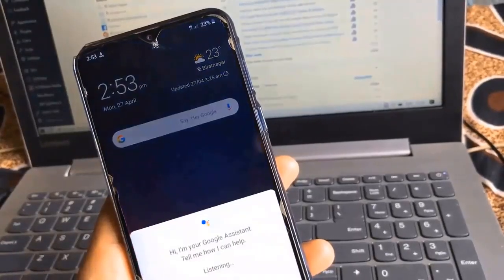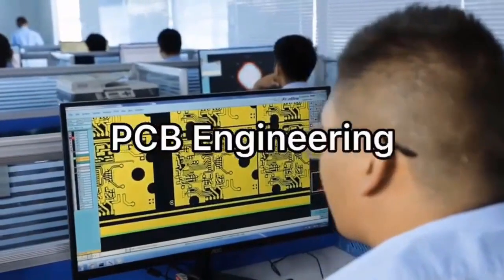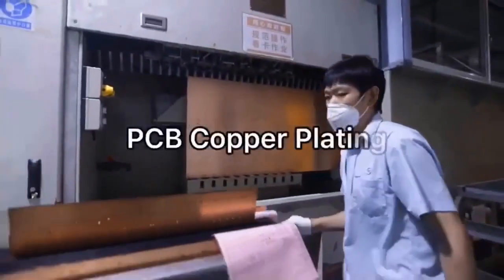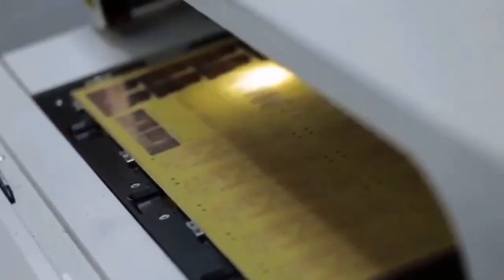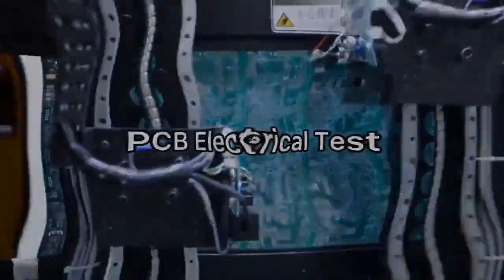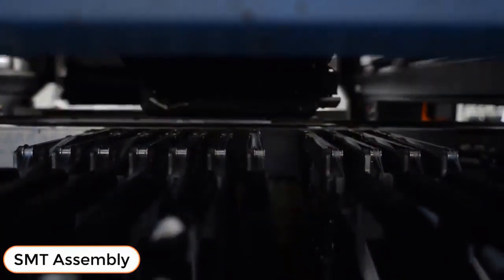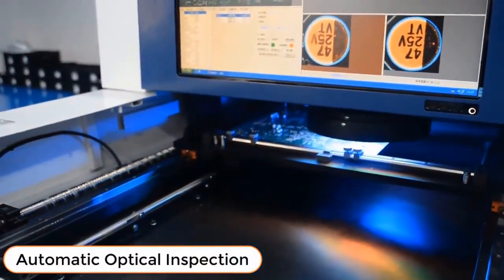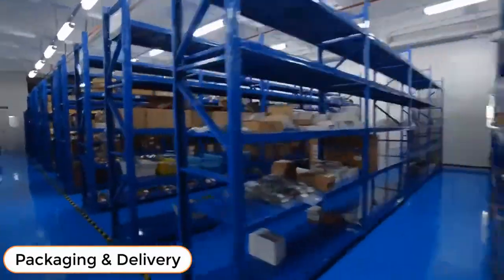How PCB is Made in China - NextPCB Factory Visit || PCB Manufacturing & Assembly Process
NextPCB offers first 2-layer 100 X 100 mm PCB with 0$

A few months ago, I visited Shenzen, China. There I visited NextPCB Company that provides PCB & PCB Assembly Services. This video explains how PCB is manufactured in China as well as the PCB Assembly Process.

The PCB Manufacturing & SMT Service has been explained in stepwise.

The PCB , Printed Circuit Board manufacturing process is a very long process and requires a lot of time. But NextPCB has all the latest modern machinery and tools that will make the prototype ready in 24 hours. PCB manufacturing includes the following steps.

1. Pre-Product Engineering
2. Board Cutting
3. Drilling
4. Deburr
5. Electroless Copper Deposition
6. Copper Plate Making
7. Image Expose
8. Image Develop
9. Inner Layer Etch
10. Automatic Optical Inspection (AOI)
11. Solder Mask Applications
12. Bake
13. Rescue Solder Pad
14. Legend
15. Surface Finish
16. Electrical Test
17. Outline Process - Rout, v-scoring
18. Wash Boards
19. Final Inspection

Once the PCB (Printed Circuit Board) manufacturing process is completed, the assembly services need to be done. The PCBA services include the following process.

1. Components Checking
2. Solder Paste Printing
3. Pick & Place SMD Parts
4. Reflow Soldering
5. Flipping
6. THT Component Placement
7. Wave Soldering (hand soldering)
8. AOI Checking/ X-Ray
9. Visual Inspection (Repairing)
10. Quality Control/Packaging
11. Delivery